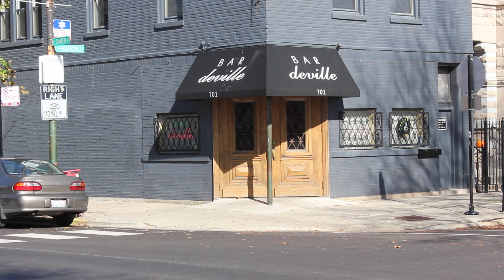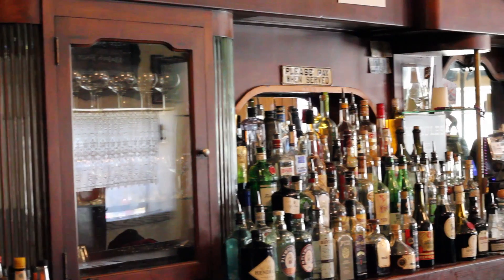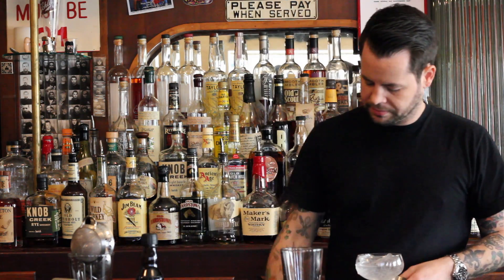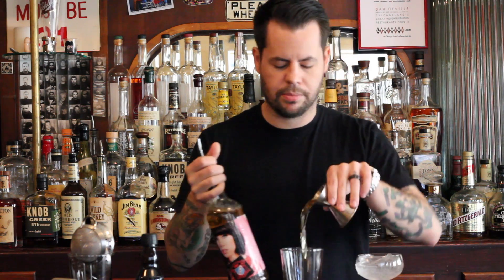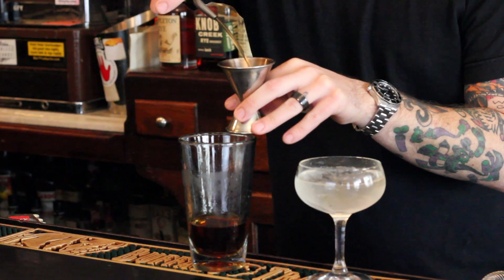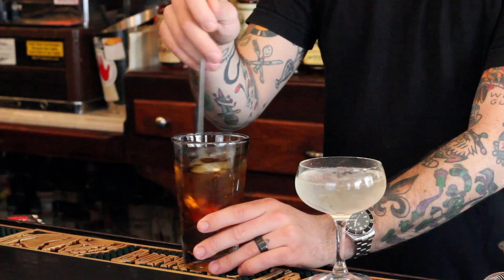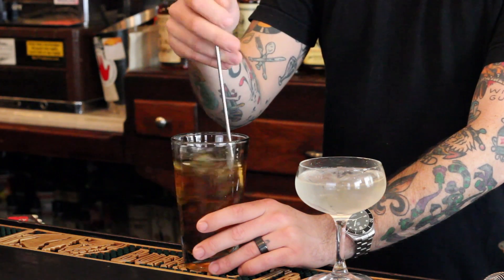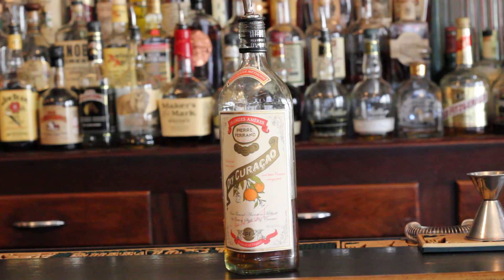Brad Bolt -Bar Deville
Brad Bolt from Bar Deville in Chicago gives his popular cocktail, "A Hard Sell" an autumn update using Wild Turkey Rye, Malort, Cynar, and Dry Curacao.